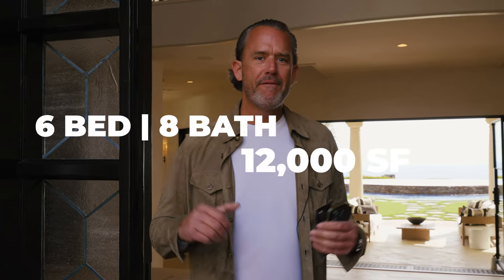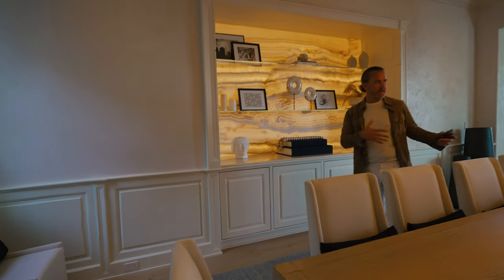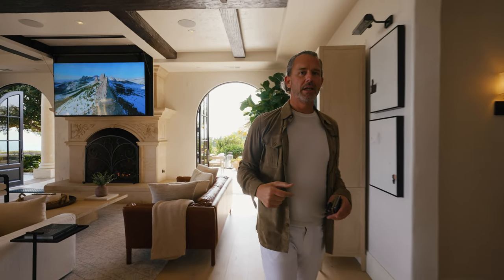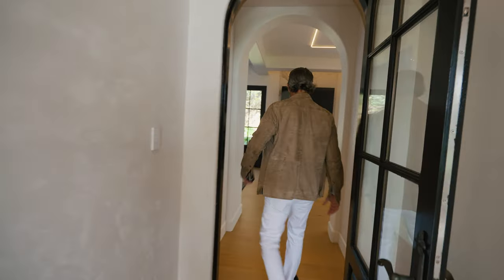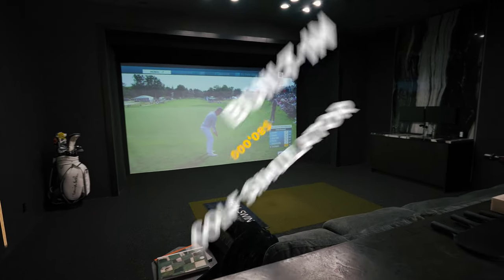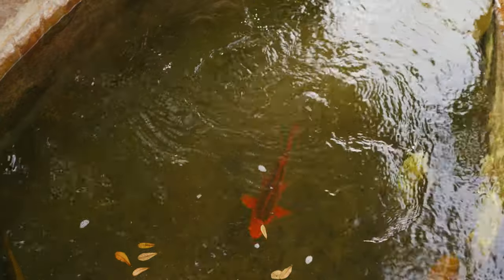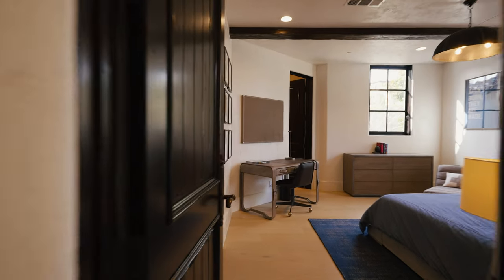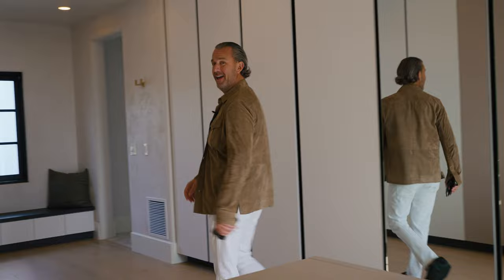Inside A $40,000,000 Newport Coast Mega Mansion | Michael Balliet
You can't ask for more luxury than what is offered at this $40,000,000 Newport Coast Mega Mansion located inside the prestigious gates of Pelican Crest in Coastal Orange County, 1 Shoreridge.

Among the finest trophy estates to be publicly offered along the California Coastline, this ocean view estate is championed behind the ultra-exclusive, guarded and gated community of Pelican Crest. Completely redesigned with holistic wellness in mind, the newly redeveloped property has been expanded to 12,000 square feet with thoughtful design touches throughout and offers the latest in design & home automation. With 6 bedrooms (en-suite) and a total of 7 baths, this resort-like property is a statement piece that "wows" even as it maintains a peaceful and inviting home environment. The custom estate is set back from the street and protected by iron gates for an increased level of privacy and security. As you enter the estate through the automatic front gates, a long driveway brings you down to the multi-car garage tucked away from public view.     As you step through the front iron & glass door, guests are greeted by an impressive foyer which showcases breathtaking views of the ocean. The indoor and outdoor spaces are seamlessly integrated by expansive custom windows and sliding doors throughout the property. The serene backyard has multiple styles of pools to enjoy with tranquil water features. The kitchen is fully updated with pro-grade Wolf/Subzero appliances & butler prep area. The elegant bar & lounge area with back-lit onyx stone accents leads into an expanded recreational area that has a full home theatre and professional Full Swing golf simulator. The indoor/outdoor gym area is equipped with a PRX weight system, Tonal, IR sauna, and peaceful workout areas for Pilates and yoga.     The partners’ office featuring panoramic ocean views from every angle is situated in the crown of the home. All six bedrooms and each of the seven bathrooms are richly appointed with the finest materials, some with their own steam/spa showers. The primary suite is its own getaway with spacious living quarters, a retractable TV hidden in the ceiling, and its own private terrace with a built-in jacuzzi pool and beautiful ocean & sunset views. The hotel inspired primary bath showcases floor to ceiling book-matched stonework, heated floors, & shower w/ amazing ocean views. The YSL-themed walk-in closet rivals any modern-day luxury boutique & creates a sense of occasion.     Timeless. Irreplaceable. A property unlike any other, this once-in-a-lifetime opportunity to own this generational treasure is a dream brought to life.